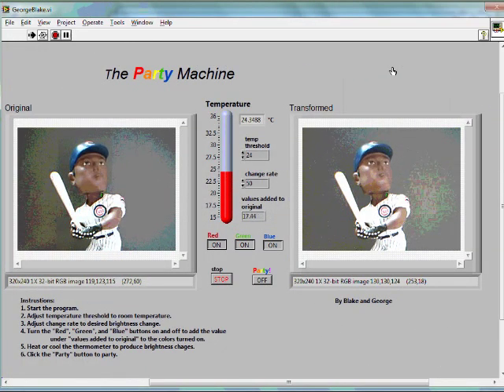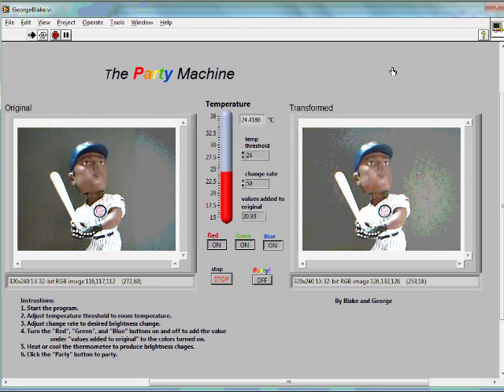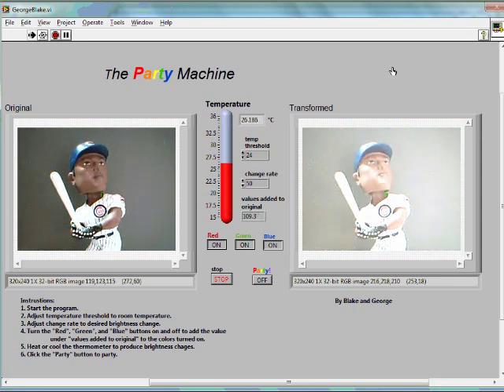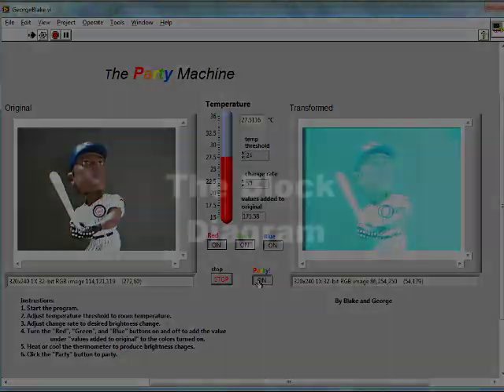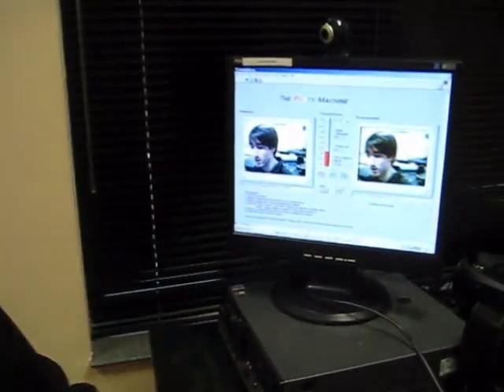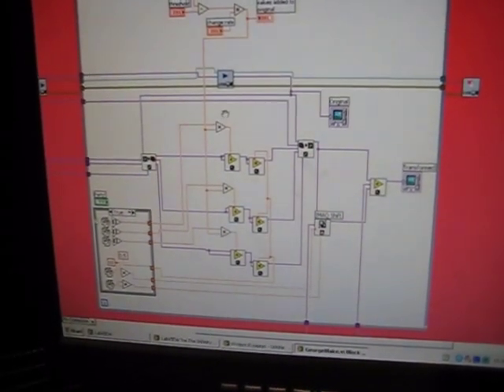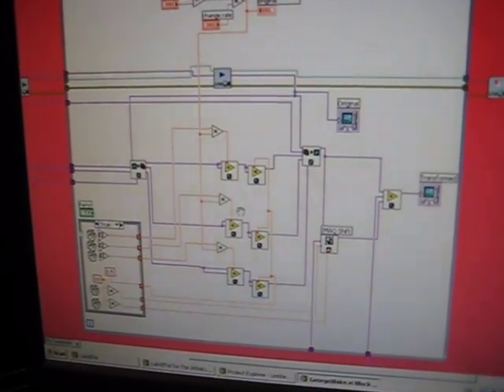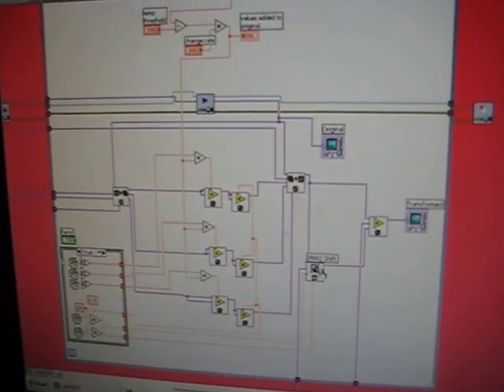Video Mood Ring: LabVIEW in the High School Classroom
High school students use LabVIEW to alter a live video feed as temperature changes